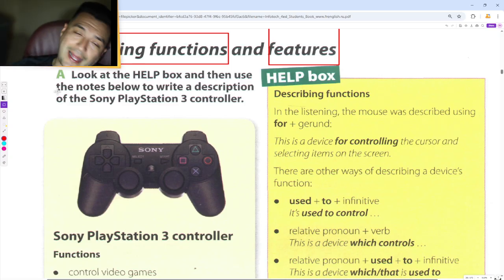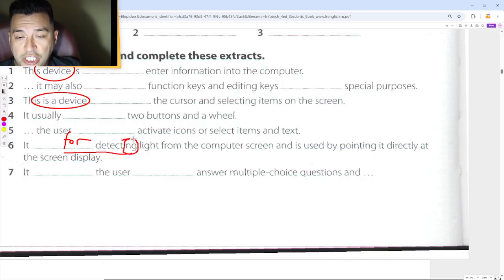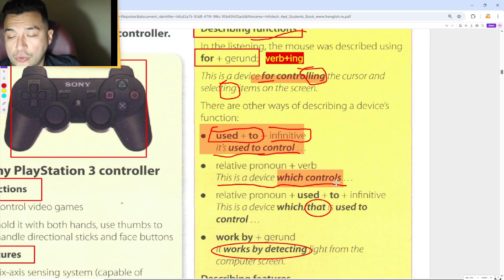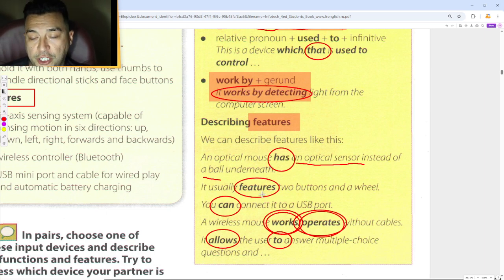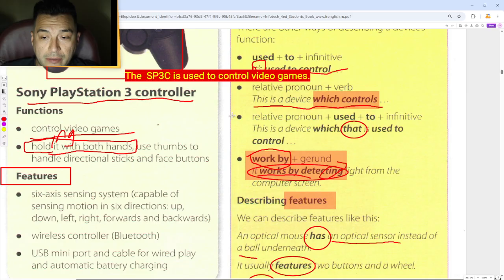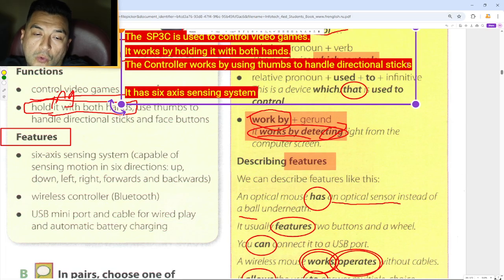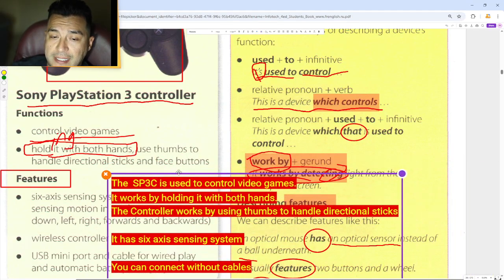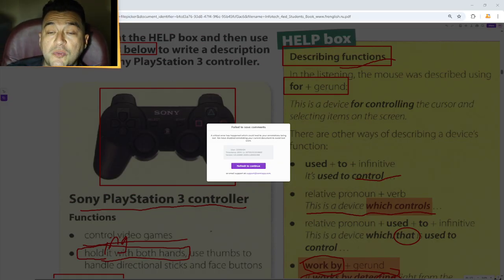aprende ingles de informatica y programacion computacion sistemas TECHNOLOGIA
Ingles Tecnico para Informatica (🎧PRONUNCIACION Y TRADUCCION🔊) VOCABULARIO #2  IT TI